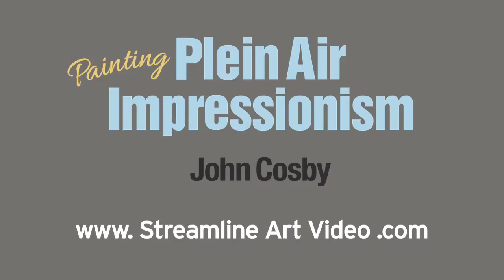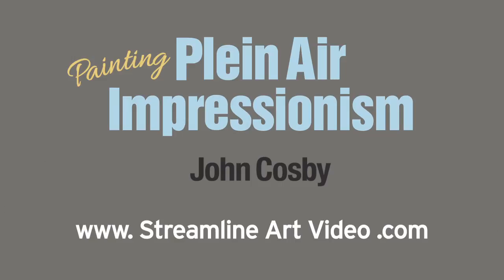John Cosby: Painting Plein Air Impressionism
John Cosby is known internationally for finding captivating subjects in everyday locations that others might overlook. His keen eye for composition brings his scenes to life, and his use of bold color and energetic brushstrokes have made him one of the most sought-after painters by collectors around the world. In this video you’ll learn John’s step-by-step techniques for capturing the essence of the environments he depicts.